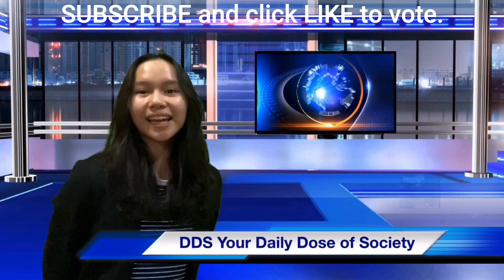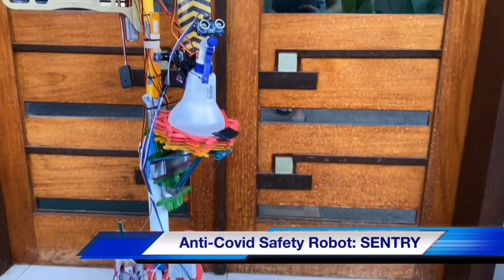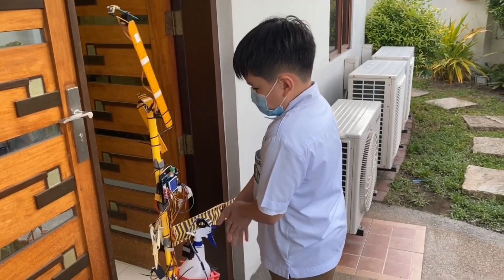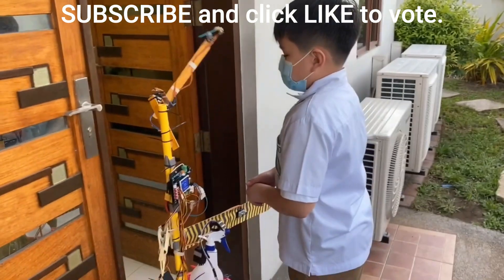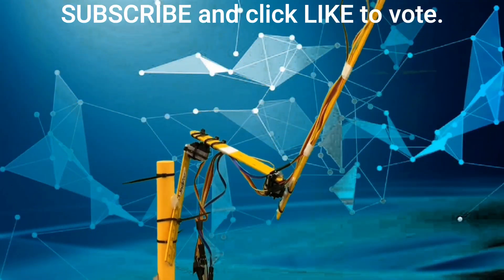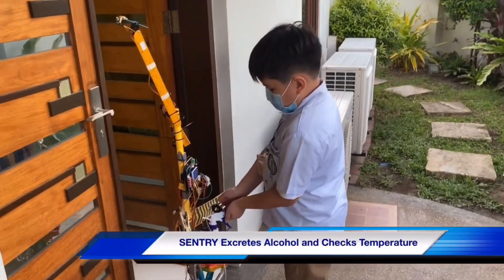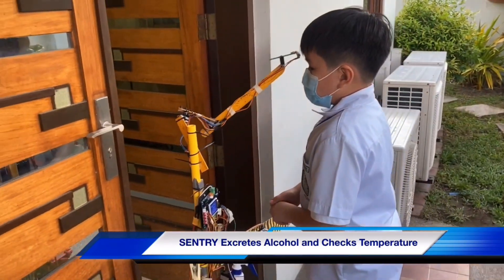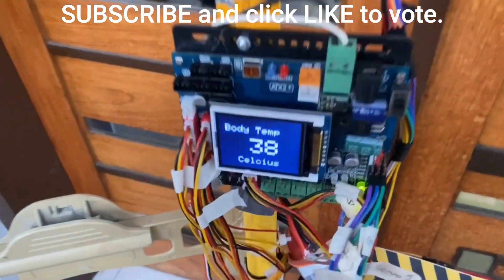WRG Online - De La Salle Santiago Zobel School - Sentry, AntiCovid Safety Robot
World Robot Games Online - Me and My Robot Against Covid19
Official Entry from Team De La Salle Santiago Zobel School

Set of Criteria for judging:
-Relevance to the theme - 25%
-Robot Technical Set up - 50%
-Video Quality - 25%
Special People's Choice Award - the entry that will receive the most number of Likes and Shares